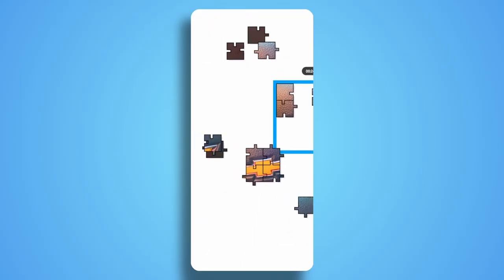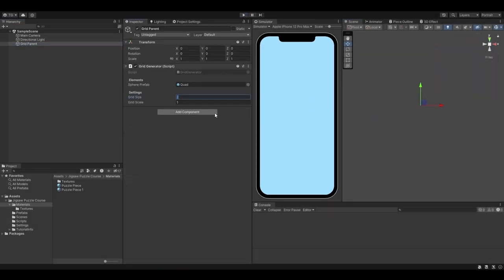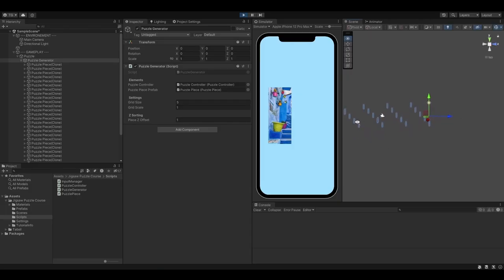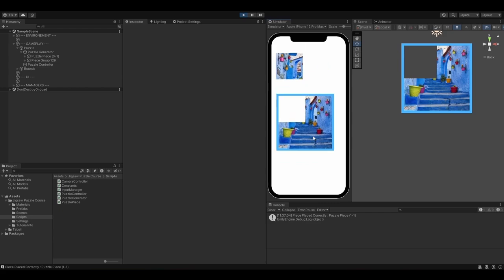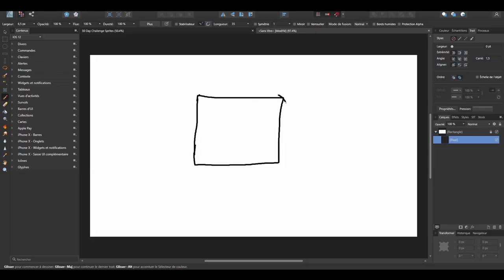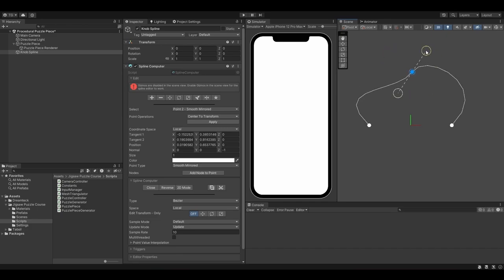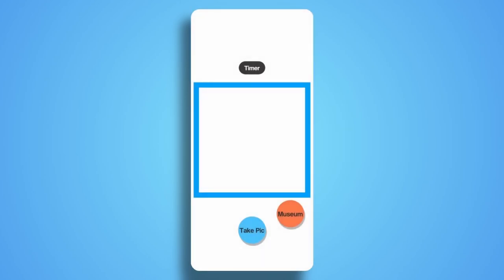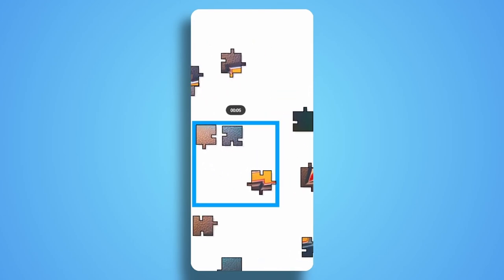How to Create a Procedural Jigsaw Puzzle Mobile Game ?